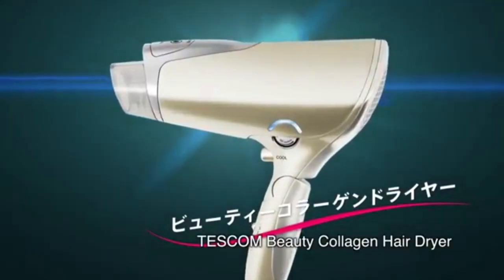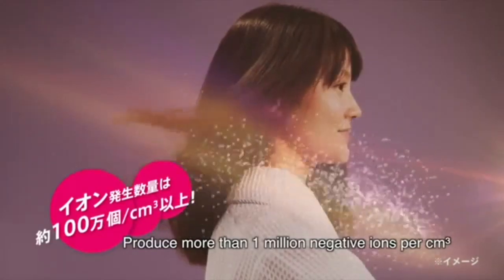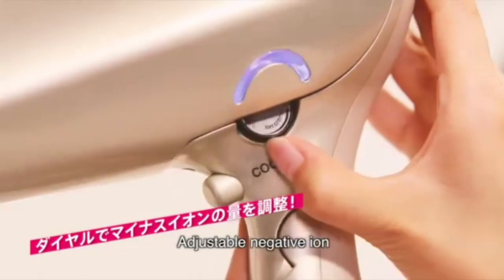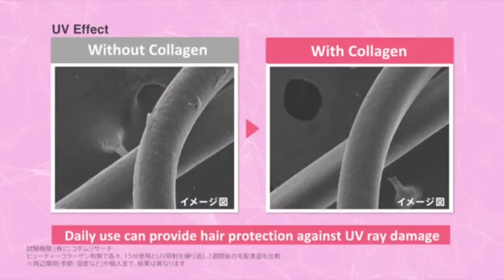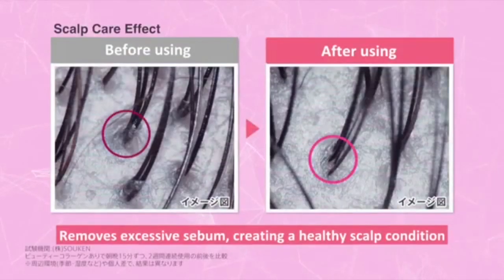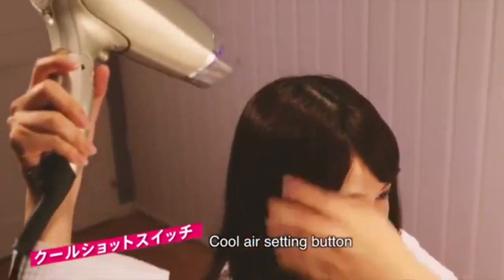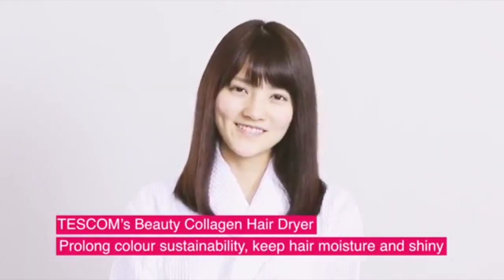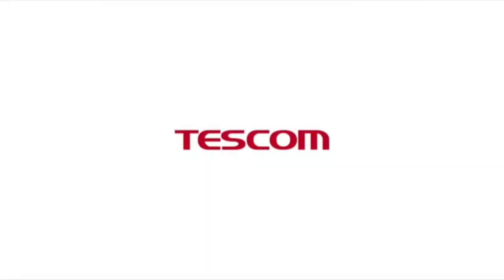Tescom Beauty Collagen Ionic Hair Dryer (Made in Japan)- Model: NTCD40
Product